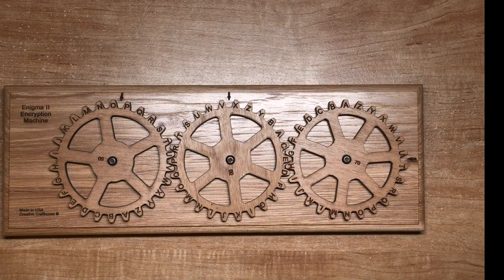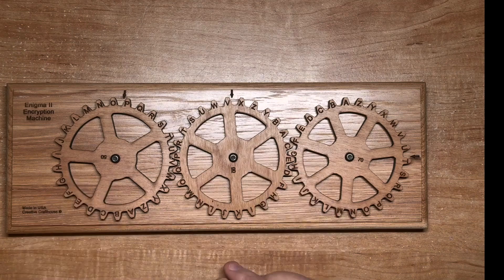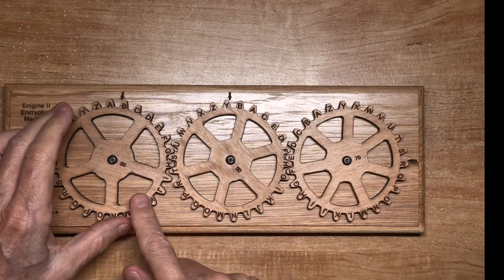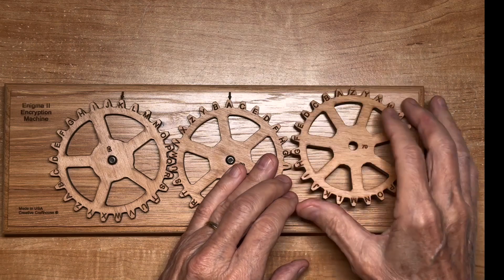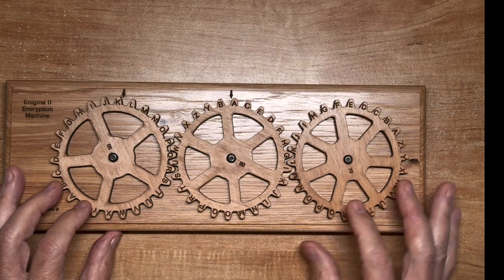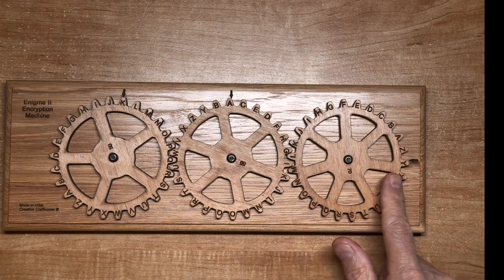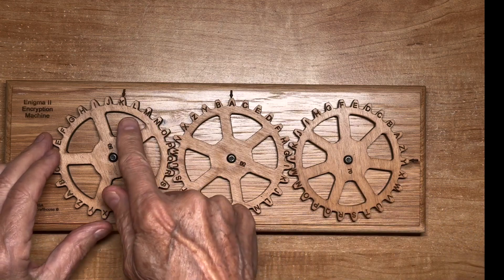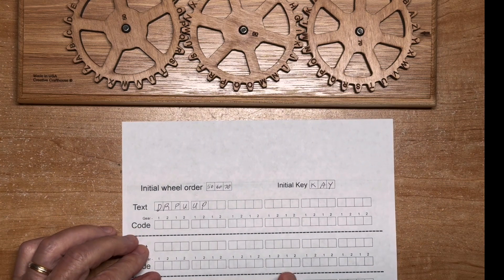Enigma II Ecryption Machine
Enigma II Encryption Machine Links

Enigma Machine Explanation by Steve Gibson
   Along with his coverage of the movie:
   The Imitation Game (Historical Inaccuracies)
  After Intro Skip to 58:54 for “The Imitation Game” Coverage
  Skip to 1:13:15 for an explanation of the Enigma Machine
Wikipedia Article about The Imitation Game
 Scroll about 1/2 way down the article for the Historical Inaccuracies section

Seller of Enigma II Encryption Machine CreativeCraftHouse.com
They come in various sized with wheels of 26 characters or 37 (alphabet + 0-9 + period). Some with double sided disks
Small size: 9.4" x 3.2" x 1"
Version with 5 wheel positions and 5 double sided gears